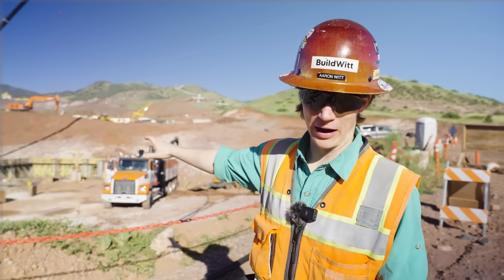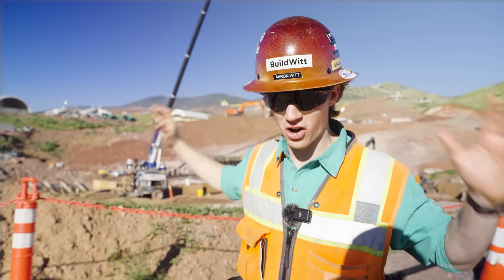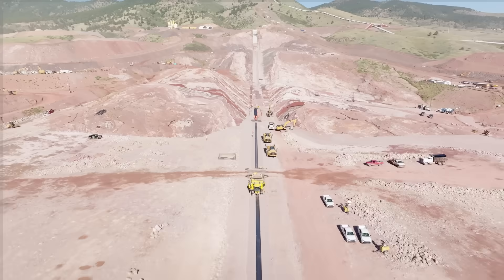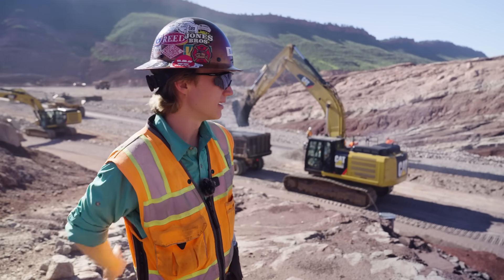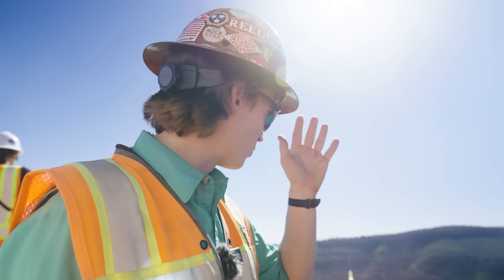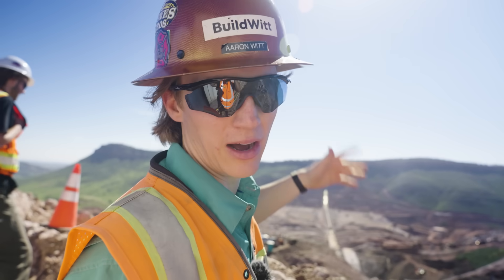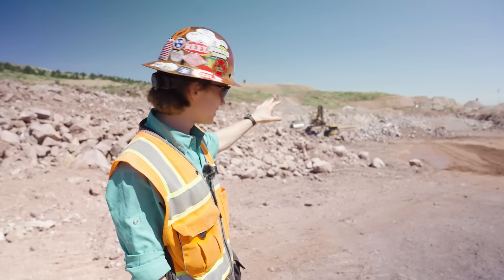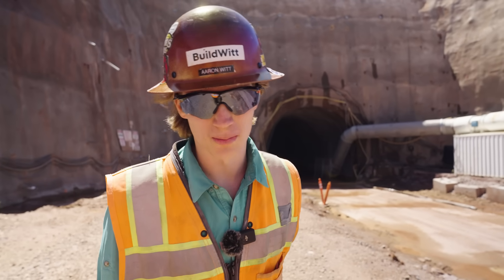Building a New Reservoir to Supply 825,000 People with Water!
Welcome to the Chimney Hollow Dam Project, located an hour outside Denver, CO.

Crews from Barnard Construction are working hard to build a 360' tall, $700MM earthen dam to store 90,000 acre-feet of water.

As the population along Colorado's front range has grown, so has its appetite for water. The problem? Most of Colorado's water lies on the other side of the Continental Divide, on the state's western side.

To provide consistent water flow beyond 2050, the Chimney Hollow Reservoir Project aims to dam an existing valley to create a giant bathtub. During the wet season, they can fill the reservoir and draw from it based on demand throughout the year.

Infrastructure projects don't get much more essential than this!

Check out the websites below to learn more about the project or Barnard!